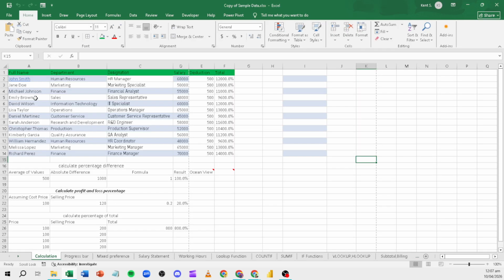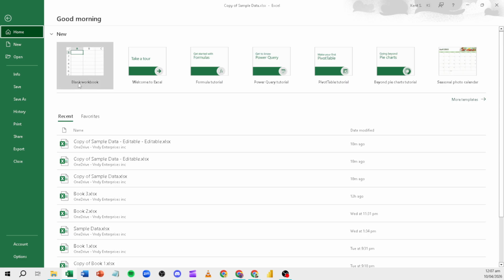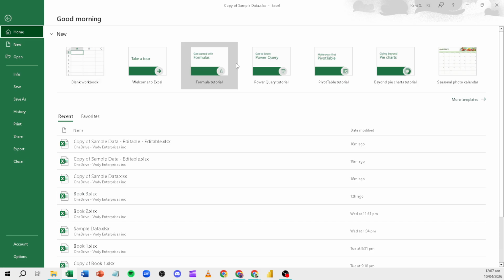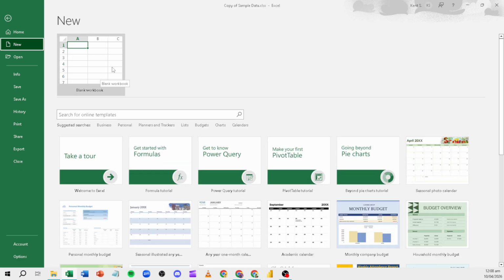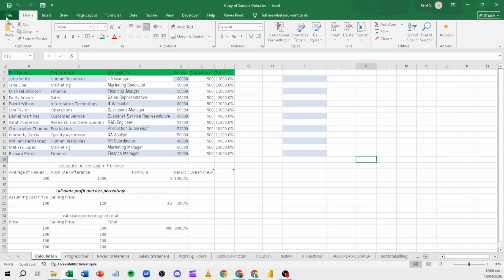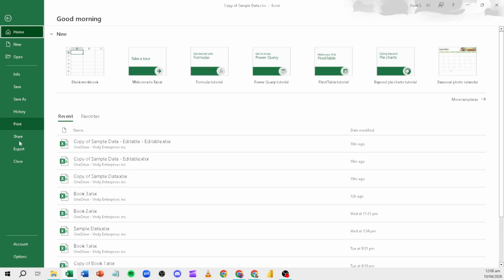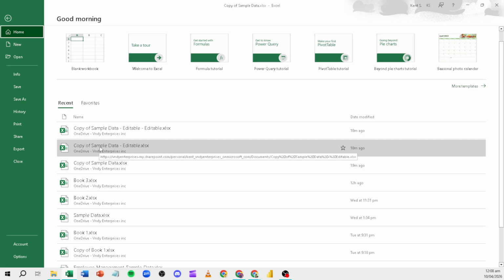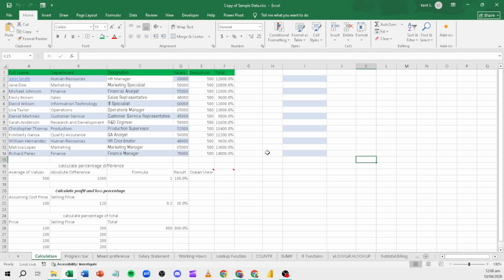How to Open and Create a New Workbook in Microsoft Excel [2026 Guide]